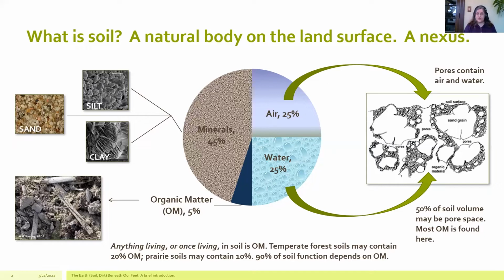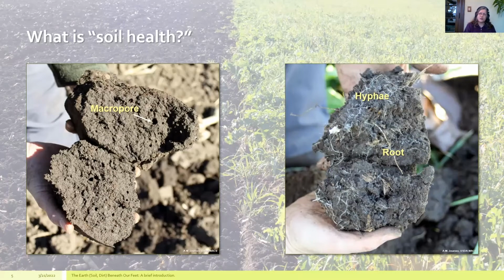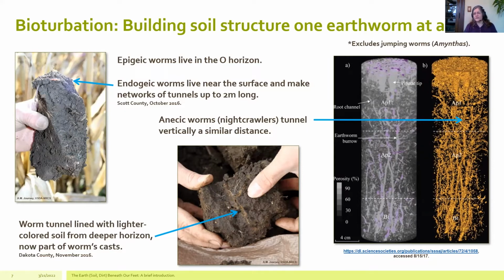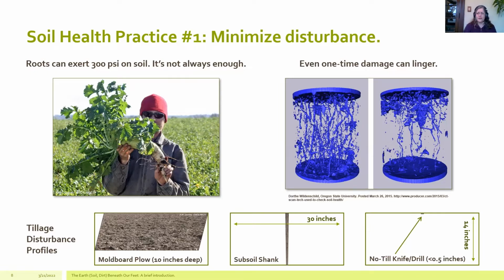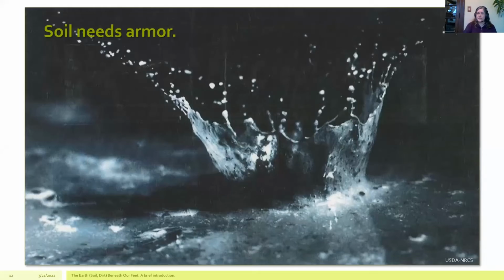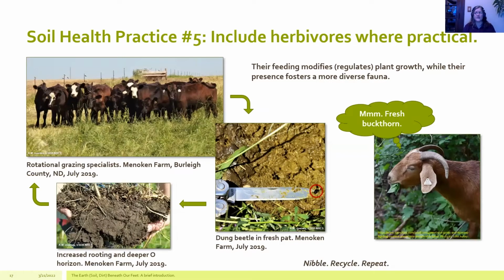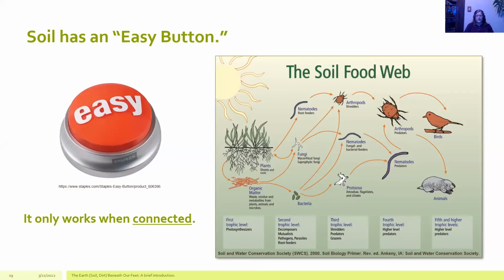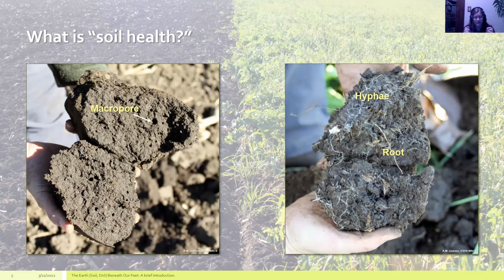The Earth (Soil, Dirt) Beneath Our Feet [CAC Meeting 3/21/2022]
Ann Marie Journey, PhD, presents an overview of the importance of soil health. The virtual presentation was given as part of the RPBCWD Citizen Advisory Committee meeting on March 21, 2022.